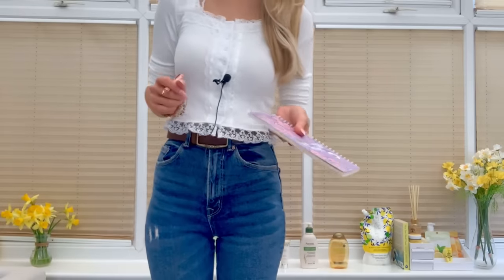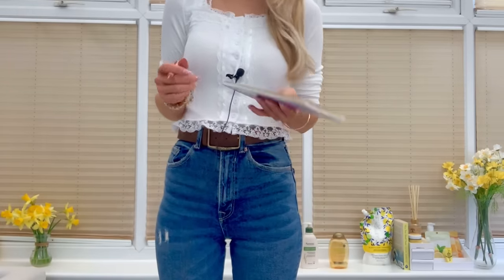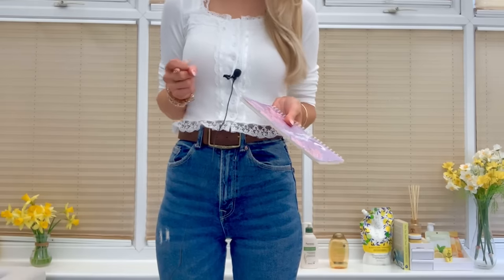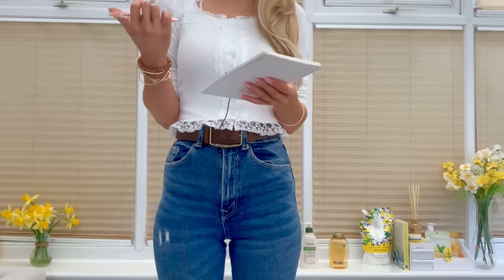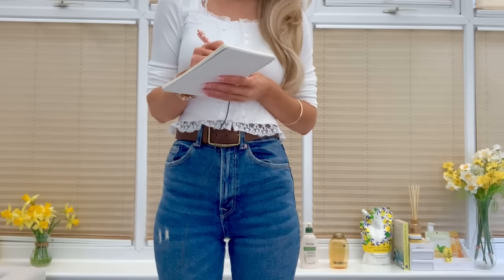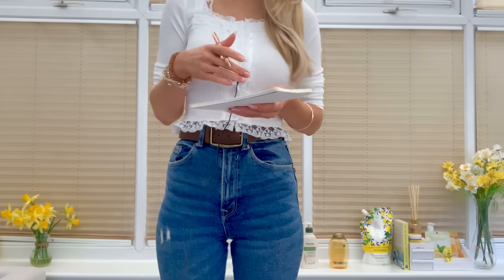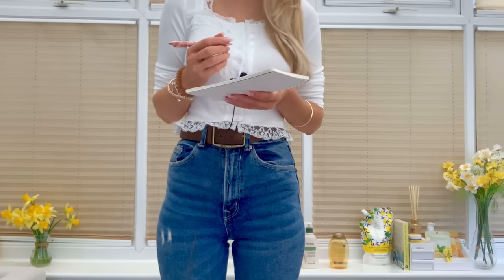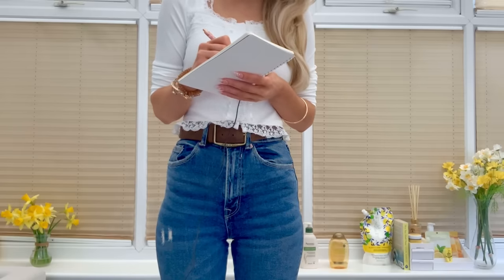ASMR - Teaching a cosmetology student (Spa facial with body brushing)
🔍Or search my code【dkr8488】on Temu App to claim

Boho Brown Flower Embossed Belts Classic Pin Buckle PU Waistband Western Jeans Pants Belts£2.39💰

Basic Skinny Lace Hem T-shirt, Stretchy Long Sleeve Square Neck Solid T-Shirt £13.49💰

24pcs/set Sweet Pinkish Gradient Press On Nails, Glossy Medium Almond Blush Fake Nails, Love, Bow, Starlight Pattern And Rhinestone With Design Sweet Acrylic Artificial Nails For Women Girls £2.49💰

 Floral Art Pens Flower Ballpoints Pens Fancy Pretty Pens For Women Retro Floral Cute Pens Metal Retractable Black Ink Pen Flower Writing Journaling Gifts For School Office £1.89💰

1pc Facial Cleansing Brush 2 In 1, Face Exfoliating Pore Deep Cleansing Brush £1.49💰

1pc Trendy Minimalist Butterfly Beaded Bracelet For Men For Daily Decoration £1.29💰

Heart-Shaped Gua Sha Board - Resin Body Massager For Skin Care £0.69💰

10pcs Small Daisy Hair Clip Simulation Flower Hair Clip Mini Hair Clip Summer Hawaiian Style Hair Clip Hair Accessories For Women £2.49💰

8 In 1 Fruit Mask, Moisturizing And Nourishing Facial Mask £5.99💰

5pcs 5-Head Small Daisy Simulation Chamomile Plastic Fake Flower Home Decoration Ornaments £1.46💰

14 Pcs Set Of Unique Bracelet Alloy Jewelry Vintage Elegant Style For Women Wedding Hand Jewelry £0.89💰

1pc, Spoon, Mom Gifts From Daughter Son, Funny Mum You Will Always Be My Best, Tea Spoon Engraved Stainless Steel£0.79💰

Embroidery Ethnic Style V-neck Shirt, Casual Long Sleeve Spring & Autumn Shirts Tops, Women's Clothing £13.99💰

59.06in 10LED Moon Star Eid Mubarak String Lights, Ramadan Decoration£1.99💰

1pc Facial Cleansing Brush 2 In 1, Face Exfoliating Pore Deep Cleansing Brush £1.49💰

Floral Print Pajama Set, Long Sleeve Buttons Top & Elastic Waistband Pants £15.49💰

4-Pack A5 Oil Painting Scenery Cute Coil Student Notebooks £5.47💰

Women's Hairband Towel Velvet Headband Sponge Headband Wash Face, Spa, Makeup Headband Cute Headband £1.59💰

Cleaning Skin Eye Mini Facial Ice Roller Silicone Rolling Ice Mold Face Massager Beauty Tools £1.19💰

1pc, Thank You Gift, Never Forget The Difference You Make, Midwife Gift£0.59💰

Floral Pattern Square Neck Blouse, Elegant Short Sleeve Blouse For Spring & Summer £12.49💰

1pc Breakfast Salad Cup Breakfast Food Container Jar £1.19💰